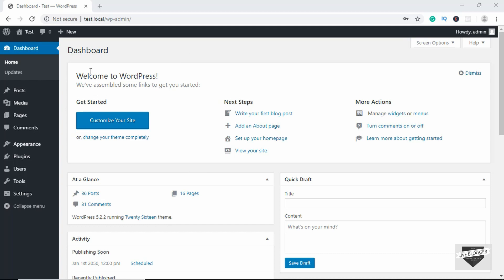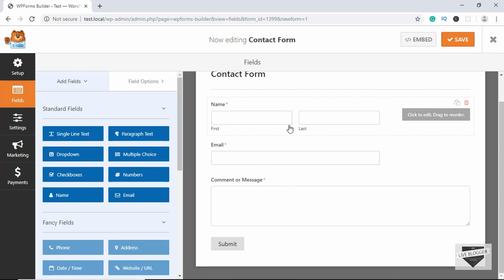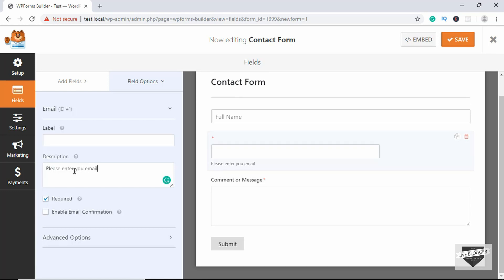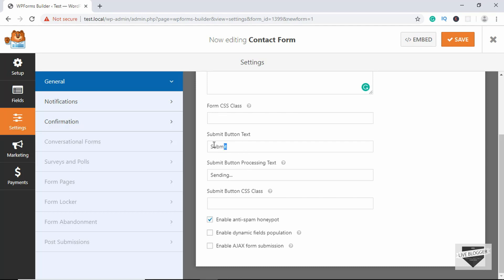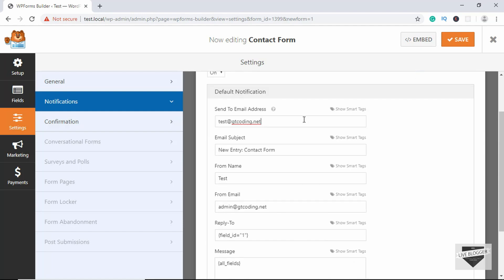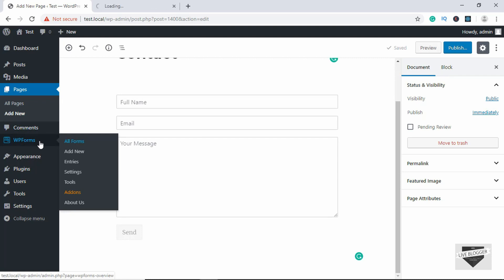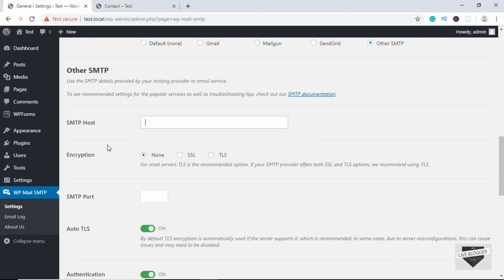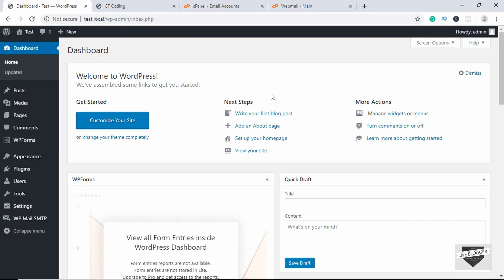How To Create A Contact Us Page To Your WordPress Website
Hi everyone, welcome to live blogger. In this video, we will see how to create a contact form for your WordPress website, so let's get started.

Contact form is one of the most important pages in your website, because it gives an easy way for the visitors to contact you with the contact form. You can get specific information from the user and the entries that you get will be organized, so let's go ahead and create a ContactForm, so this is my test website over here and we'll be using a plug-in called WP forms to create this contact form, so let's go to plugins and click on add new and here we will type WP forms and here we have the plug-in with more than two million active installations and it also has a high rating, so let's go ahead and install this.

Now let's go ahead and activate it, so here we can see the welcome screen of WP forms. You can go ahead and start creating your form right here. When you install WP forms, you have this new option over here called WP forms and just go over here and click on add new and here we will give a name for our form will name it contact form and you can select from a template over here, so we'll just select this simple contact form, so here we have the template for our simple contact form. If you go to the left side over here, we can add some standard fields, so if you just click on numbers over here. We can see we get this new field over here, so let's just delete that.

Now we'll make some changes over here. We'll just have one field for the full name, so we'll just click on this name field over here and then we'll go to the format and here we will select simple and here we can see the simple field and we have different options over here. If you want we can change this label over here. And what we'll do is we'll just remove this label from here and we will add a placeholder text, so let's go down and go to the advanced options and here we can see we have different advanced options, will go to fill size and we'll set it to launch and for the placeholder, we will tap full name and we'll just click on hide label and we also have this option of CSS classes over here. For example, if you type my input then what other styles you have written for this my input in your CSS will be applied over here, so in this way, you can make this input field look just like you want it to look. Now let's go to the email and we will make some changes over here, so first of all, we will remove the label from here and we also have this option of description, so if you type something like please enter your email, we can see the description is displayed right here, so just remove that and we also have this option if required, so if you check this, then this field will be required and then we also have this option of enable email confirmation, so if you click on this we can see we have one more field over here for confirming the email address. Now, we don't want this field for our contact form, so let's uncheck this. Now we'll go to the advanced options and here we will select large.

And for the placeholder text we'll type email and we'll hide the label and here also, we have the option of CSS classes. Now, let's go to this comment or message field and we'll do the same thing over here. We'll just remove the label and we will leave it as required and for the advanced options, we will select large and here we will type your message and we'll hide the label. Alright, that's it with our input fields. Now, if you go to this button, we have different options over here. We have the form name, which is contact form and we can also give a CSS class to the form and we can change the text that appears on the button, so I will just type send and then here we can set the text that should be displayed when the button is processing.

And we also have the option of setting a CSS class for the button and then we have different options over here. We'll just enable anti-spam and will also enable ajax form submission. And if you want to learn about this, you can go to this link over here and you can read about that. Alright, now, let's go to the next option that is a notification. Here we have different options for sending the email, so here we can type the email address to receive the email and here is the email subject and the form name and then here we have the from email and we also have this message over here and it says all fields, so we get the data from all the fields on our contact form or a so we'll make some changes over here for the send to email just type the email ID that you want the message to be sent to, so I'll just add my email ID over here.

And we'll leave the subject as it is and for the from email. We will just add another email. We will leave the other fields as it is, now if you want to add multiple email addresses to the send to